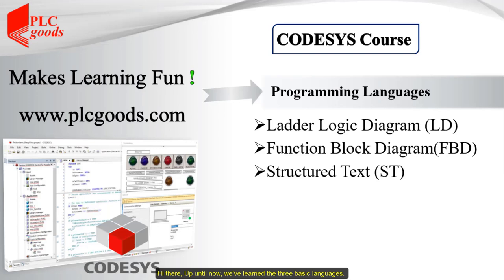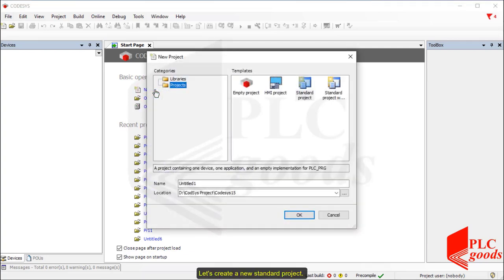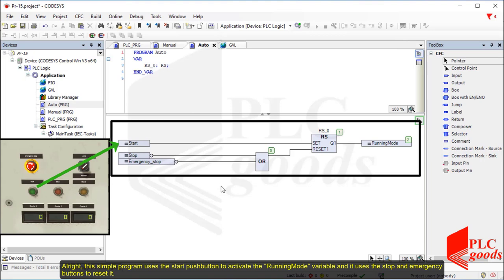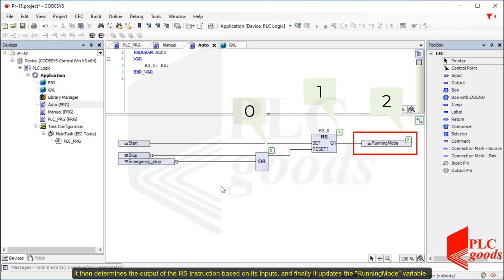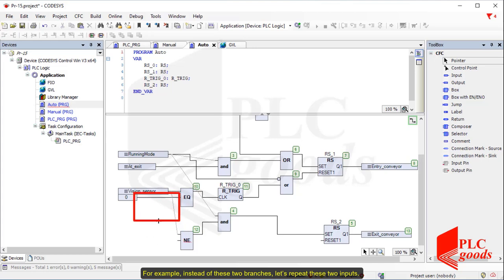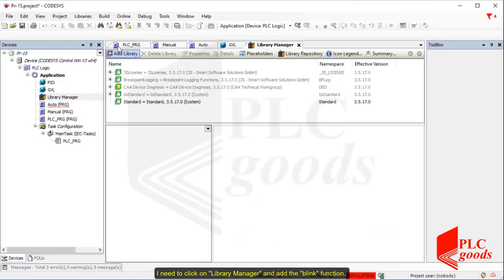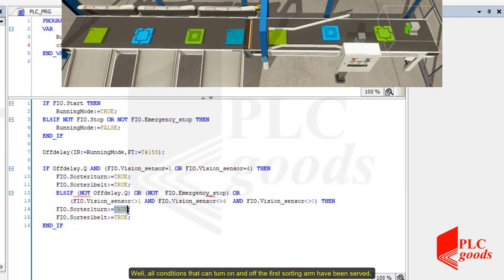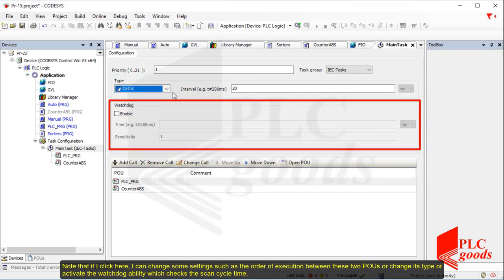Mastering CODESYS CFC Language CODESYS PLC Tutorial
💚Dive into the world of CODESYS PLC programming with our tutorial on Mastering CFC Language! Learn to control conveyors, vision sensors, sorting arms, and more in the Sorting-station Project. Enhance your automation skills and explore the power of the CFC language.
In this video, we explore the powerful CFC language, implementing a sorting station project in Factory I/O. Learn how to control conveyors, vision sensors, and more!

1-Programming S7-1200 PLC with Siemens TIA Portal & Factory IO
4-Complete Delta PLC programming Course with ISPSoft & Factory IO